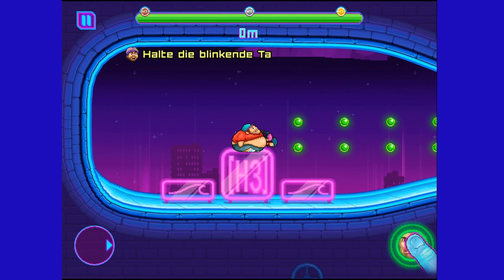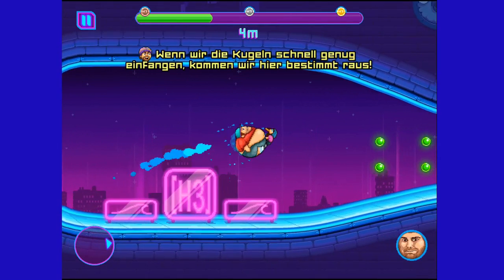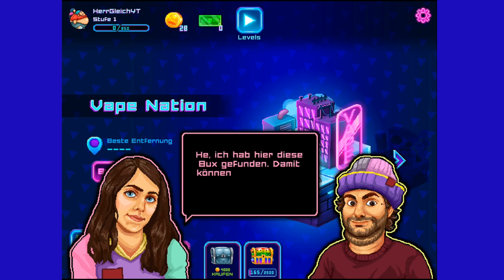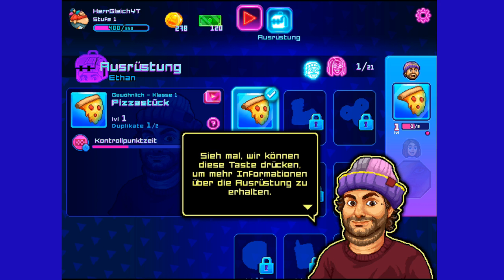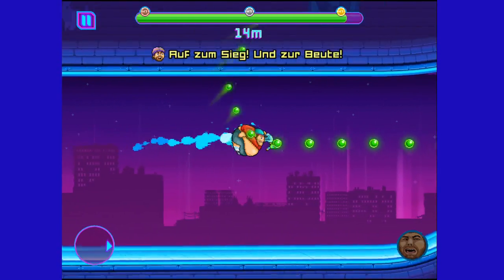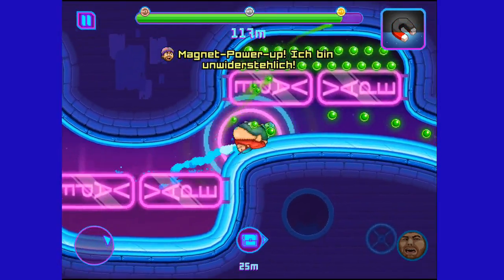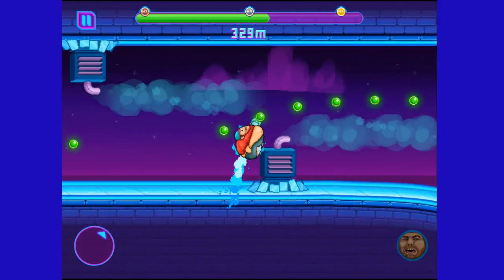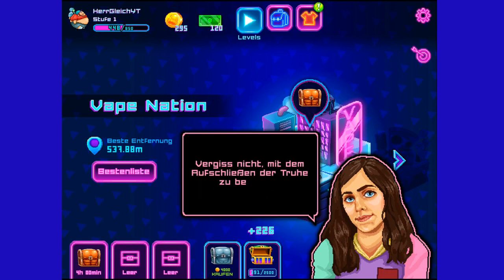H3H3 Ball Rider FIRST LOOK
H3H3 Ball Rider - Heute stelle ich Euch H3H3 Ball Rider vor. Ein total durchgekanlltes action Spiel.